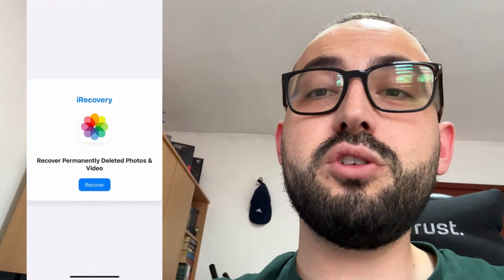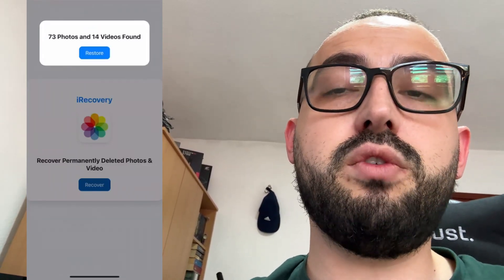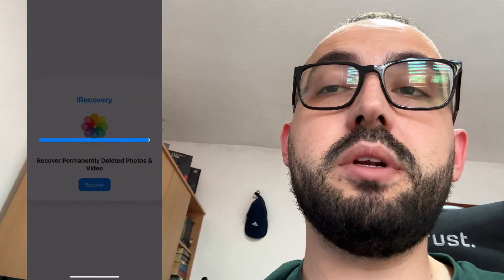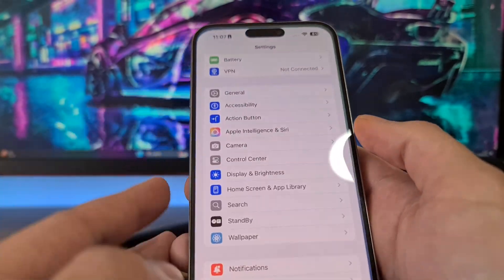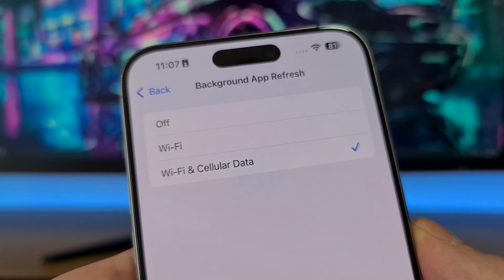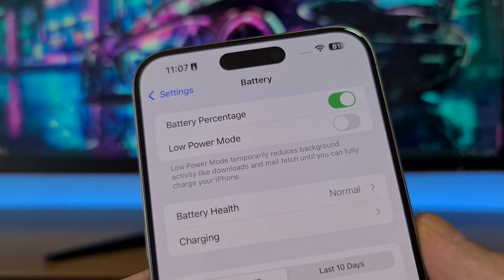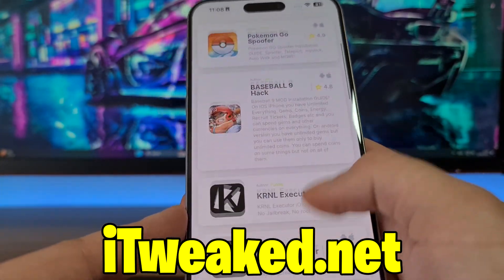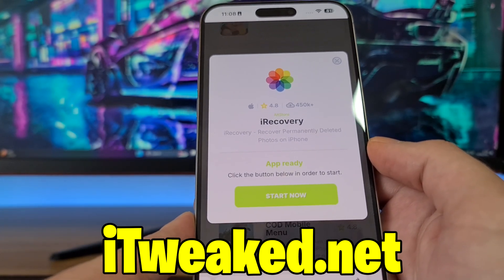How to Recover Permanently Deleted Photos on iPhone - Recover Deleted Photos from iPhone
Hi guys, here is how to recover permanently deleted photos on iphone and recover deleted photos from iphone review. Many of you asked me how to recover deleted photos from iphone so I made this review.